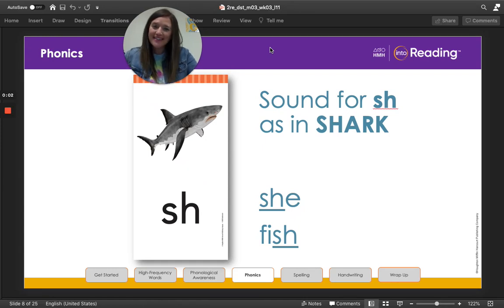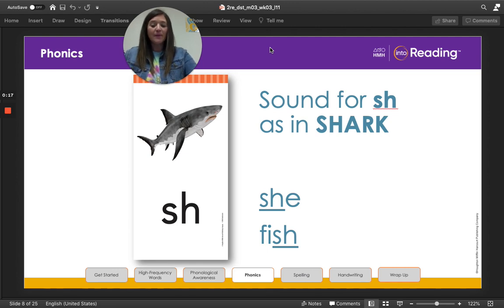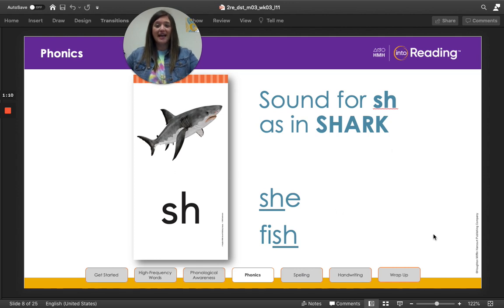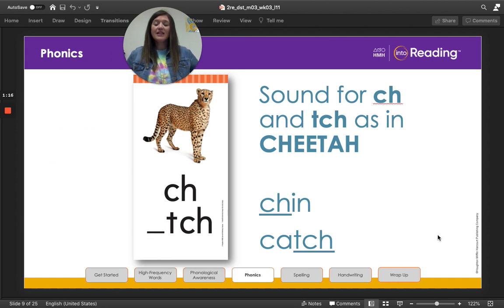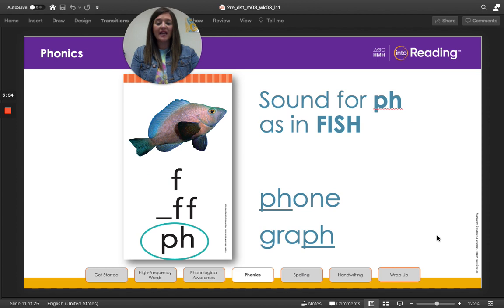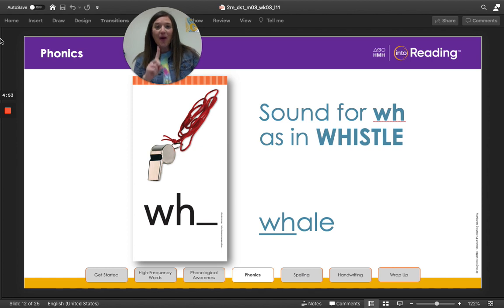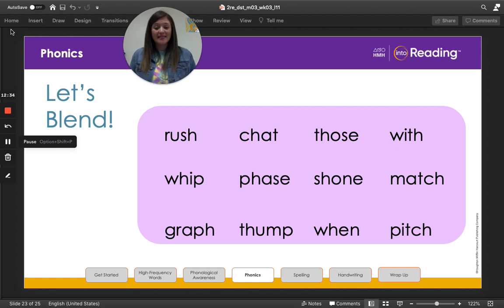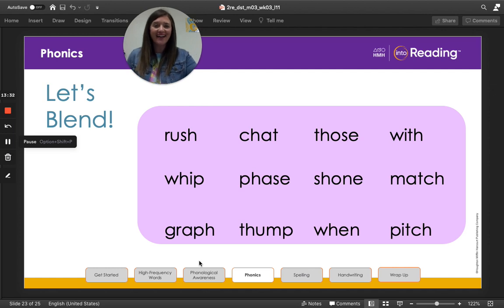2nd Grade consonant digraphs